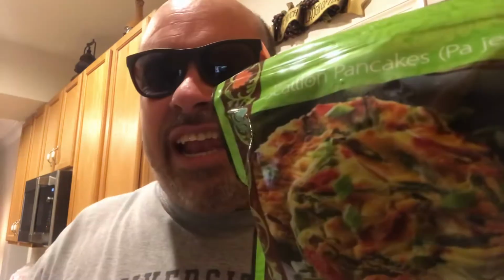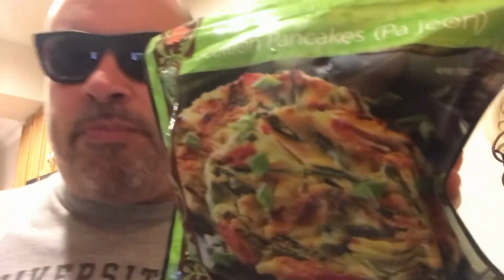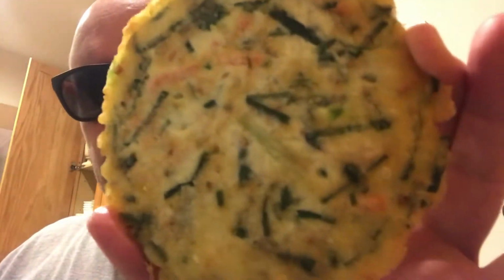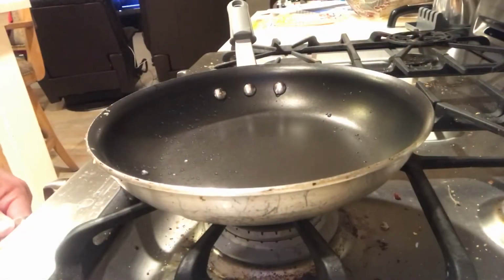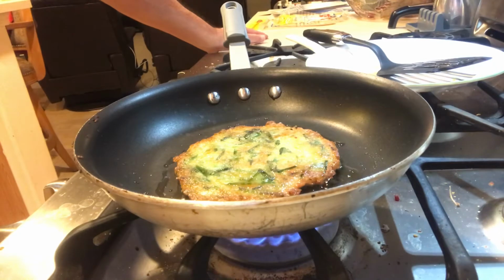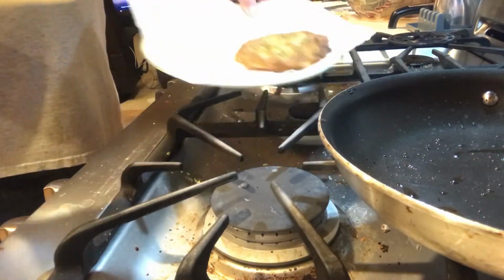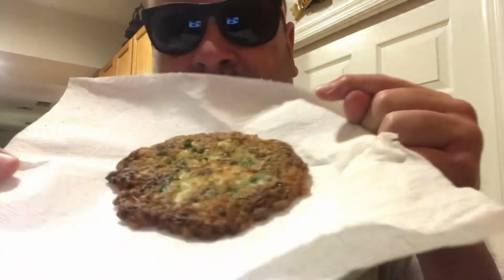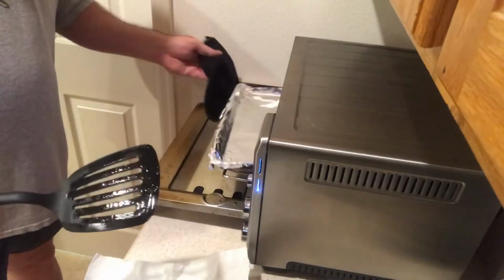LiT!!!...Trader Joe’s Scallion Pancakes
Trader Joes Scallion Pancakes (Pa Jeon). Amazingly delicious!!!